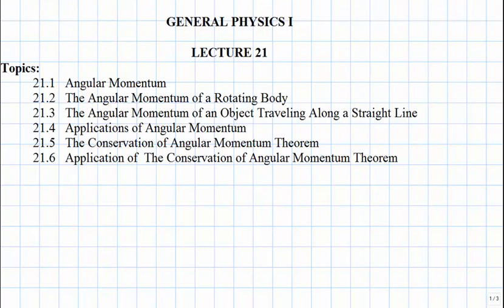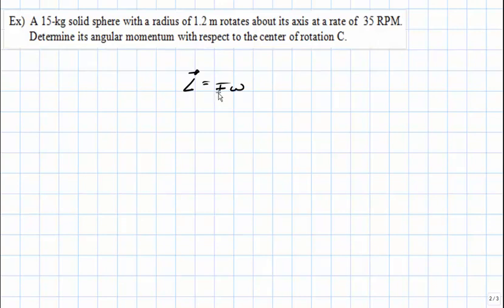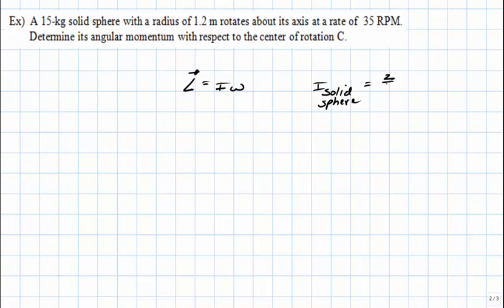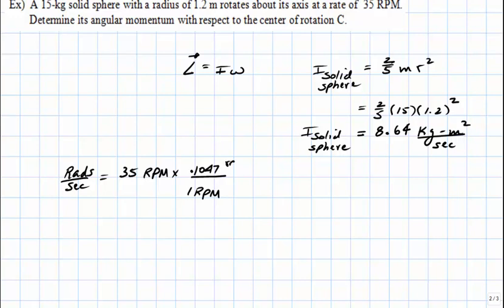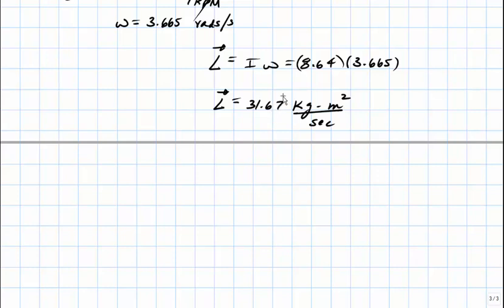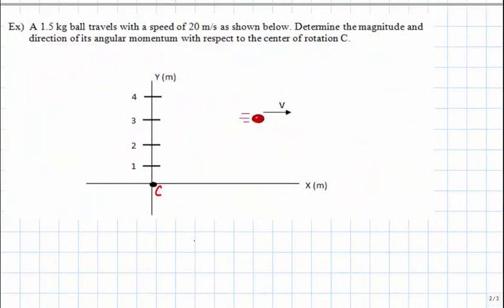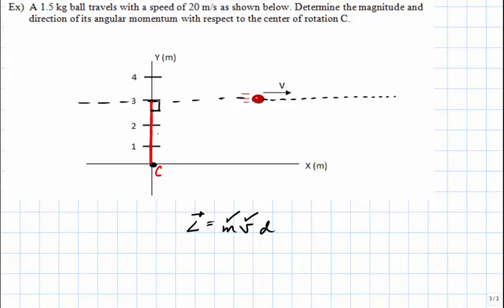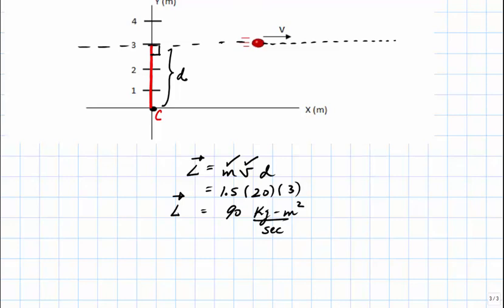PHY103 Lecture 21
21.1 Angular Momentum
21.2 The Angular Momentum of a Rotationg Body
21.3 The Angular Momentum of an Object Traveling Along a Straight Line
21.4 Applications of Angular Momentum
21.5 The Conservation of Angular Momentum Theorem
21.6 Application of the Conservation of Angular Momentum Theorem